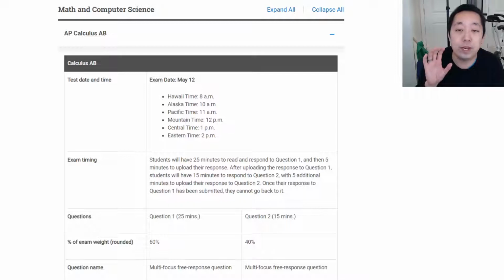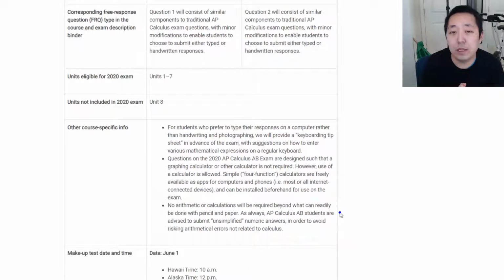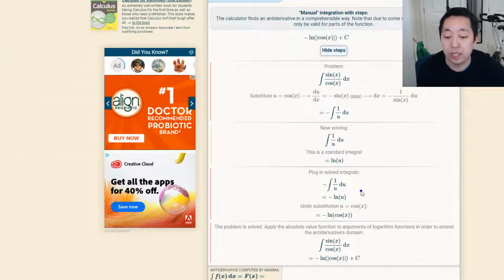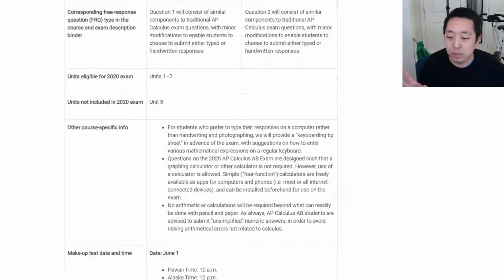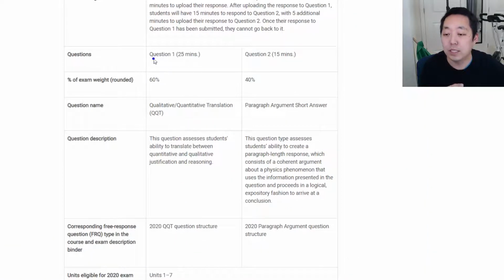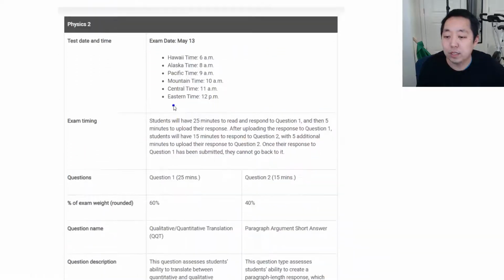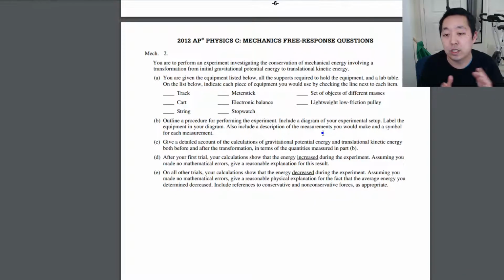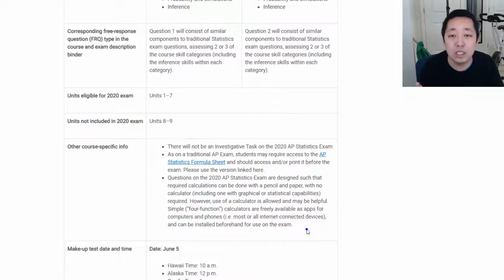2020 AP Exam Updates (4/3/20)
My take on the AP exam format for AP Calculus AB, AP Calculus BC, AP Physics 1, AP Physics 2, AP Physics C, and AP Statistics.

Click on the timestamp to jump to my take on the specific AP exam:
2:20 Calculus AB/BC
11:18 Physics 1/2
17:16 Physics C
21:31 Statistics